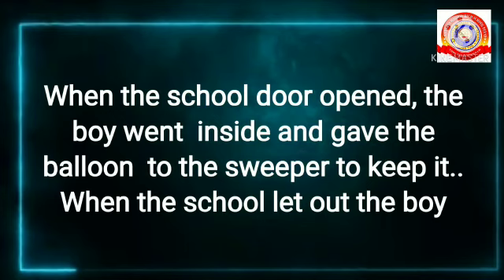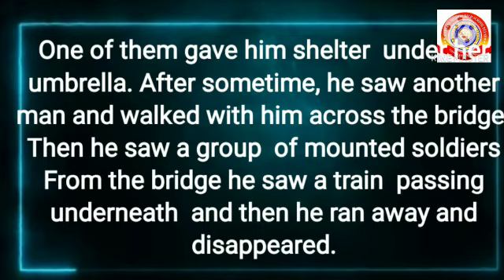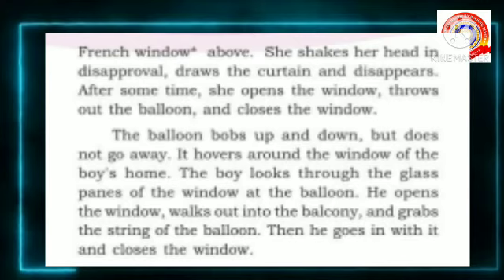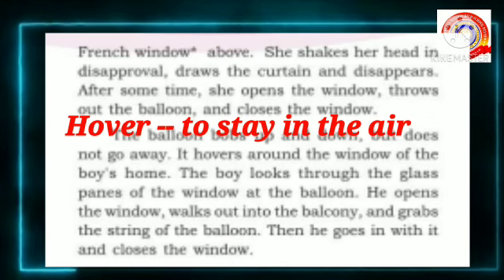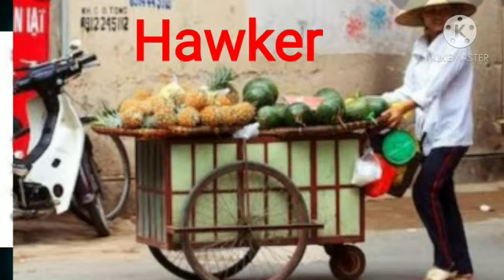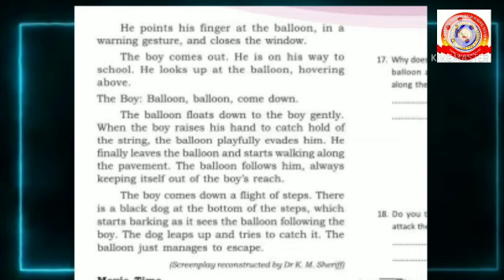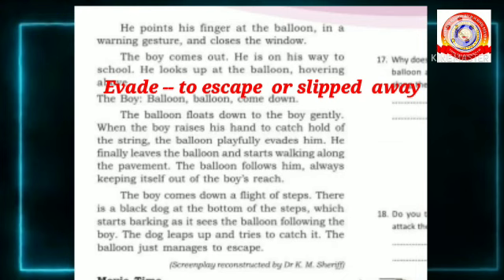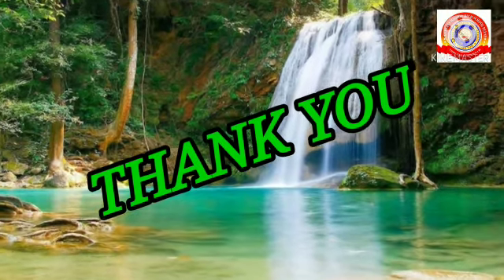KRSMA#Standard 7 English Part 3 Unit 5 The Boy And The Balloon.